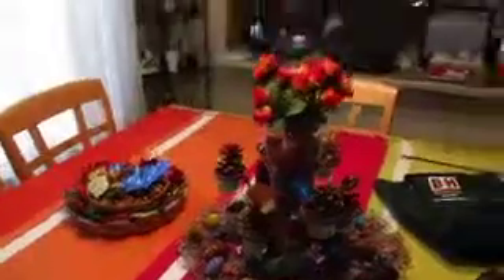1 The 1st Floor